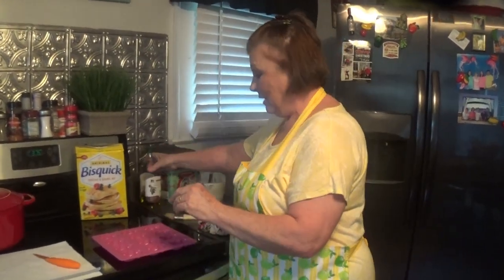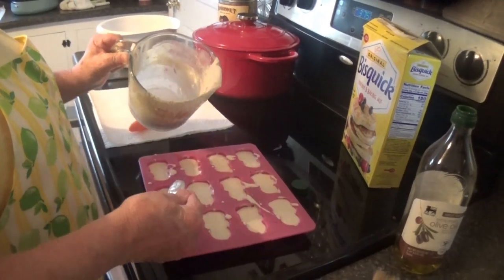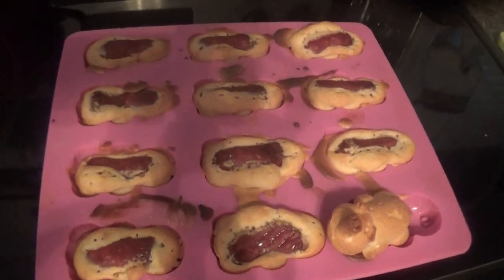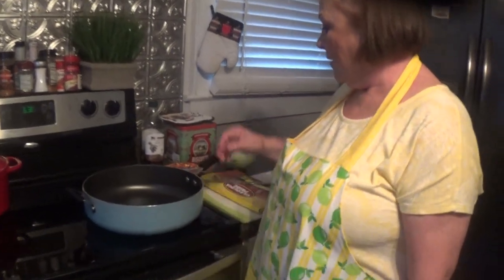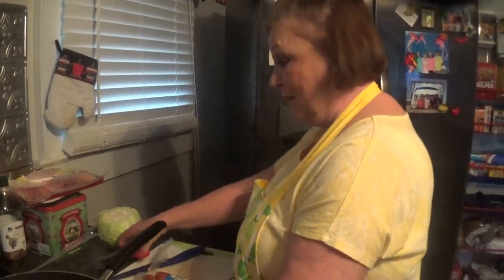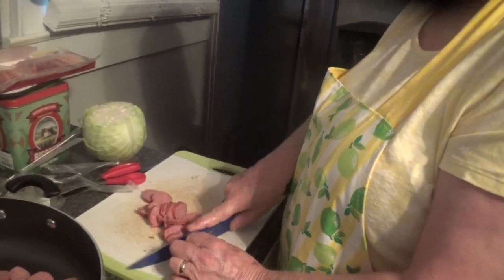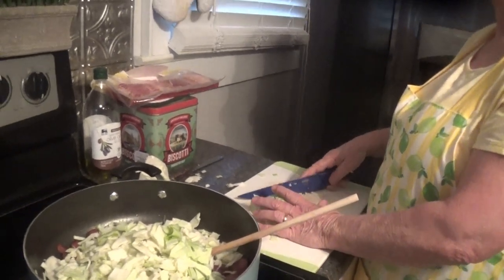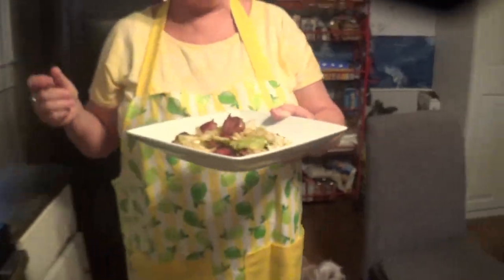Sausage & Cabbage ! pigs in a blanket on the side!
Hey , Everyone its 2 Crazy Friends cooking at it again! Today we are making Sausage & Cabbage plus some cute little pigs in a blanket shaped like little piglets! Enjoy and try this simple & easy recipe! Prayers to everyone. Stay safe out there!